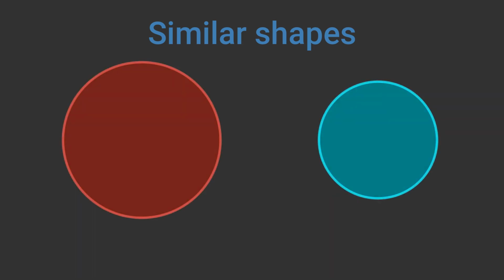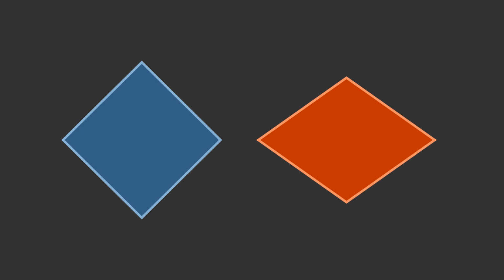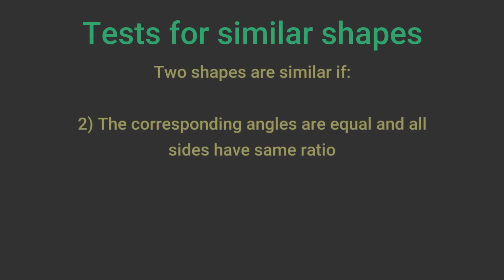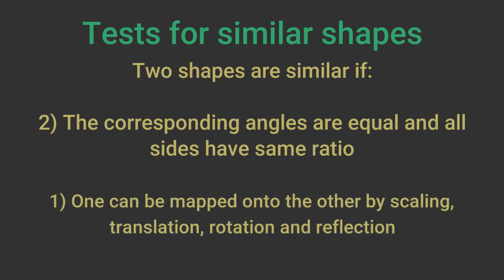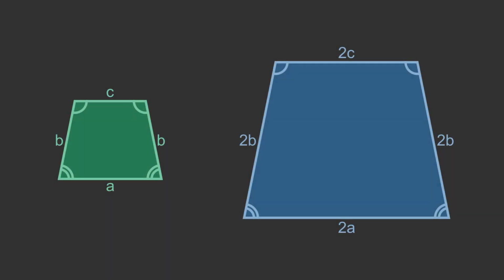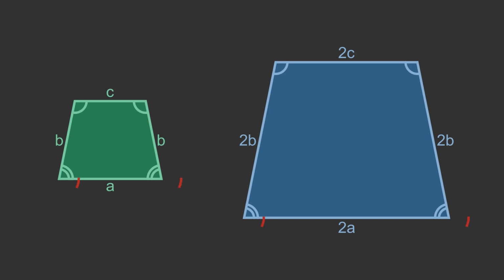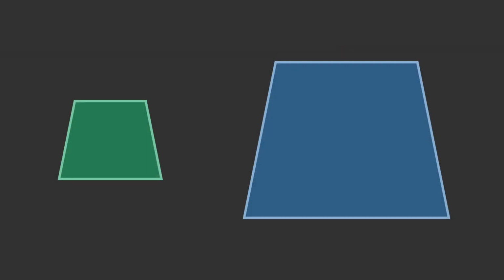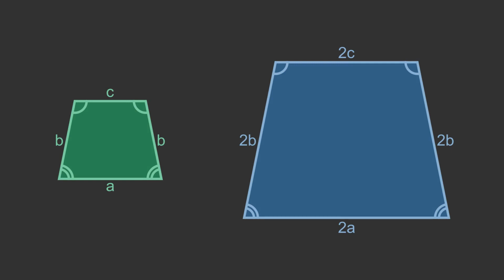Similar shapes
Similar shapes in geometry

This video covers similar shapes. It explains what similar shapes are, and how they compare with congruent shapes.

It presents several examples of similar and non-similar shapes, and the rules that can be used to determine whether two shapes are similar. It also discusses how to calculate the scale factor between two similar shapes.

Suitable for UK GCSE, IB MYP, US grades 9+. Typically taught to students aged 14 and above.

Links:
text versions of these videos.